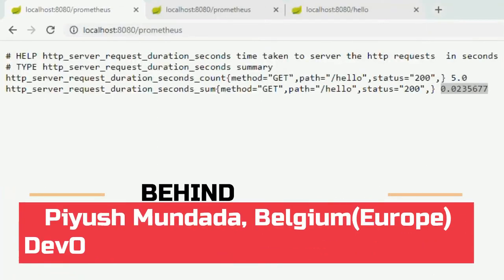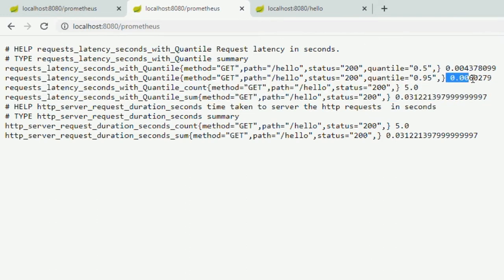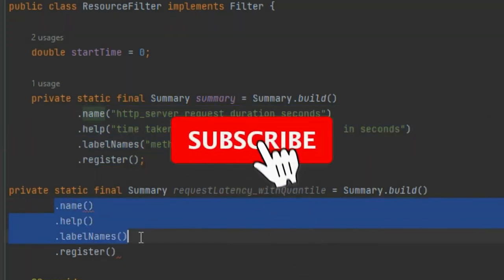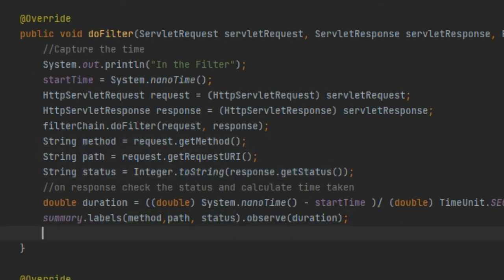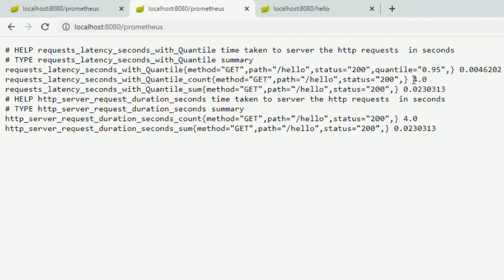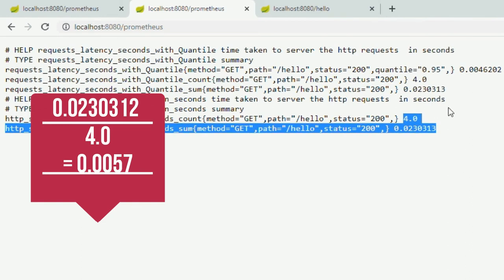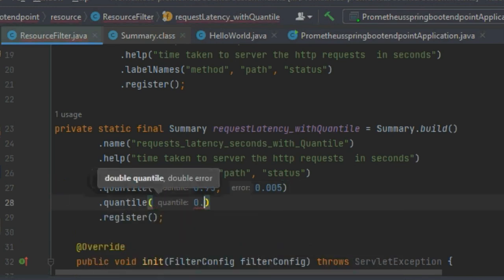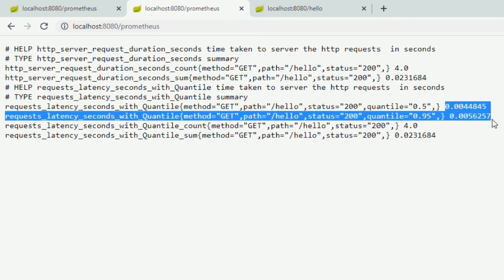11. Quantile in Summary Metric Type | Prometheus Summary metrics using Quantile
Let's Discuss Quantile in Summary Metric Type . How to calculate latency of an Application using Prometheus Summary Metrics using Quantile.

0:00 - Intro
1:19 -  Spring Boot Filter using URL pattern
1:31 -  What is Quantile ?
1:49 - Define Summary Metrics with Quantile
5:26 - How you read Quantile metrics
6:22 - Quantile and Allowed errors
7:19 - Define Median Quantile - 0.5